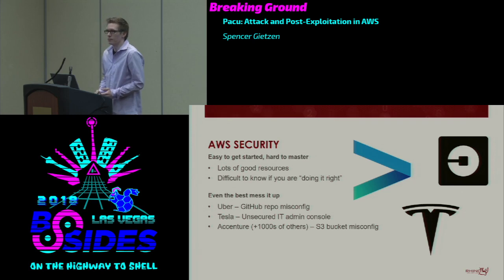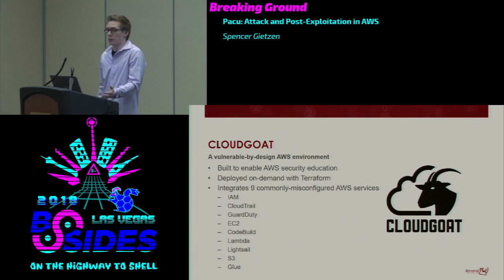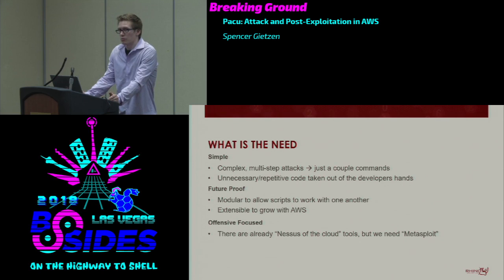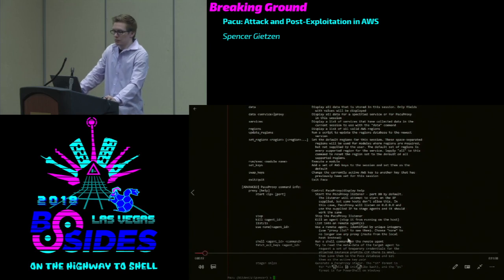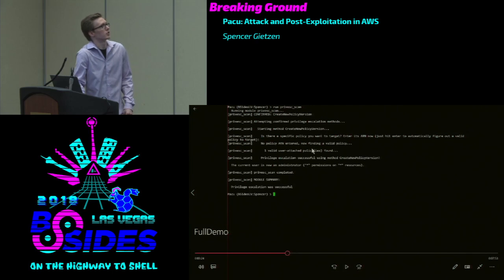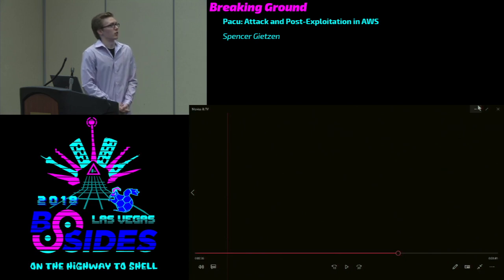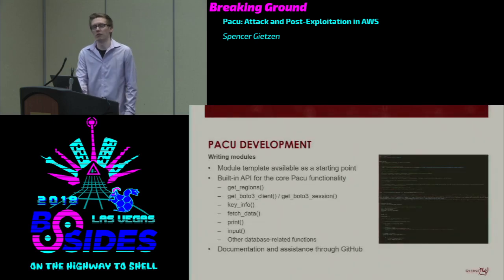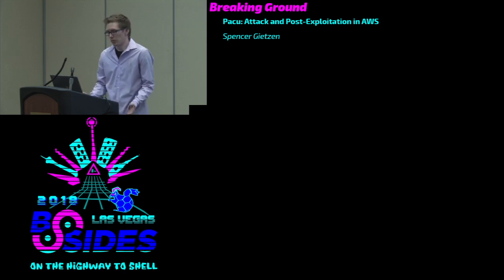BG - Pacu: Attack and Post-Exploitation in AWS - Spencer Gietzen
Pacu: Attack and Post-Exploitation in AWS - Spencer Gietzen
Breaking Ground